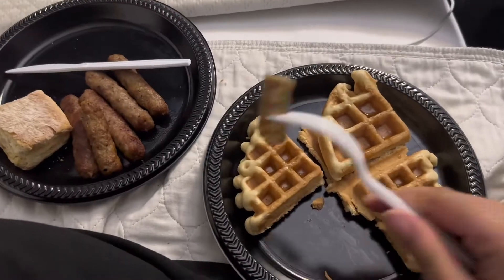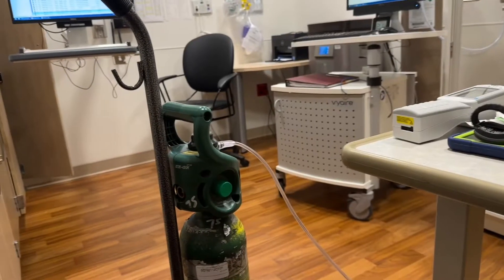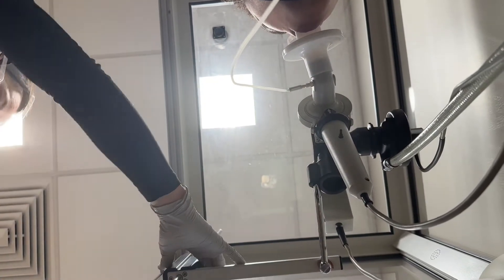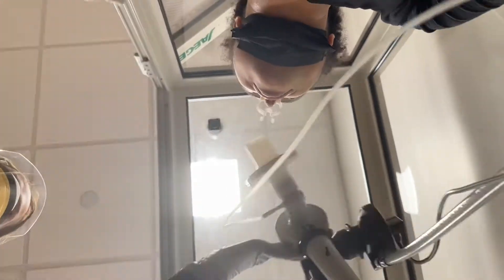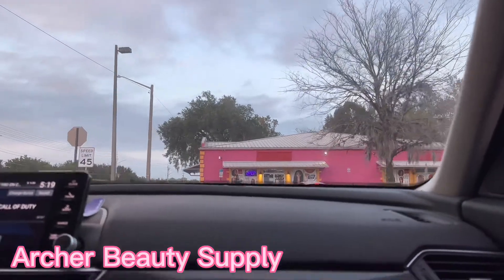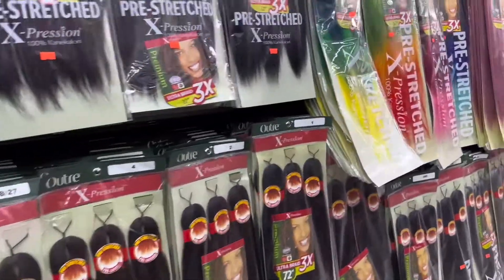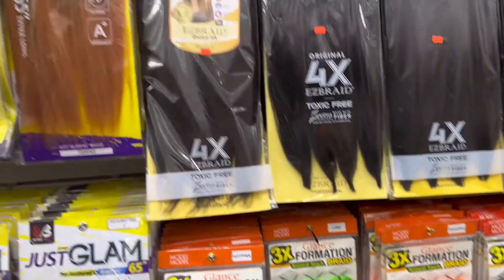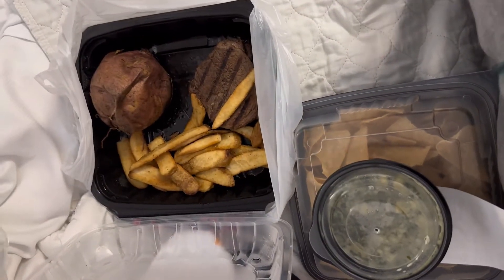Spend the day with me - Vlog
Spend the day with me to my in person appointments. I go to Gainesville every other month and see the transplant team. I’m still on the right track to get my transplant hopefully in the near future 🫁❤️‍🩹